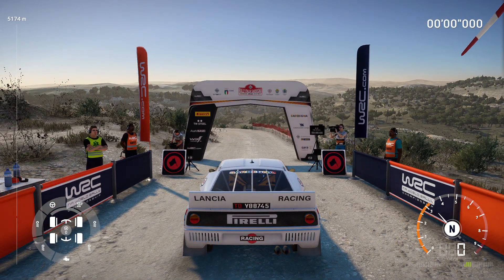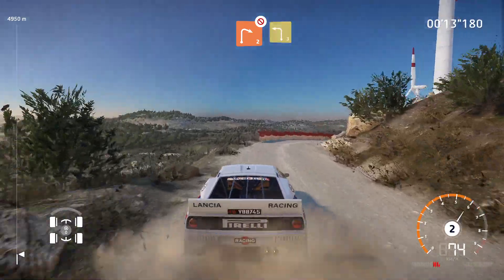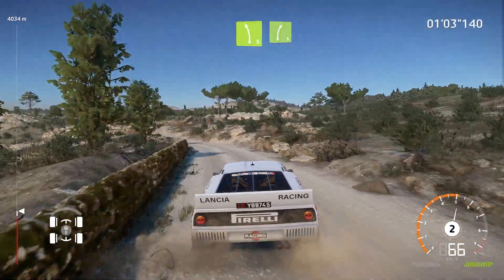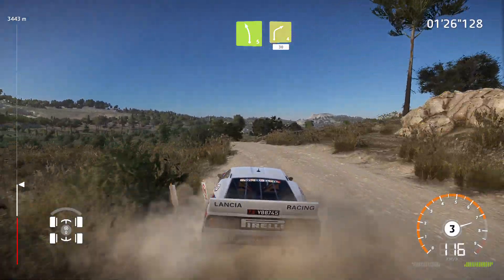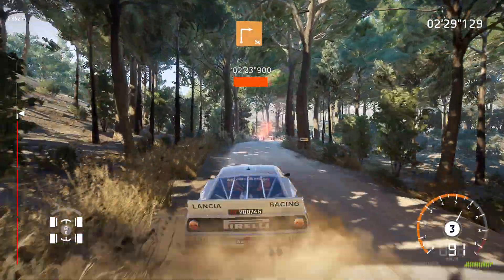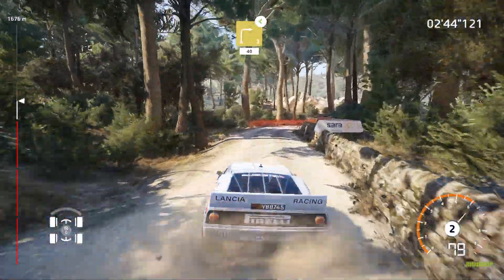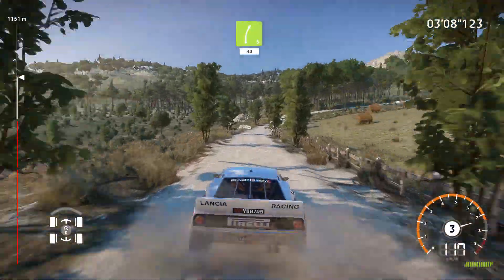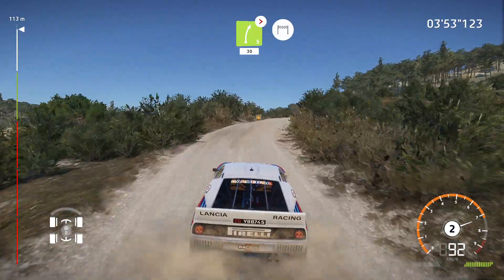WRC Generations | Rally Italia Sardegna - Baranta | Lancia 037